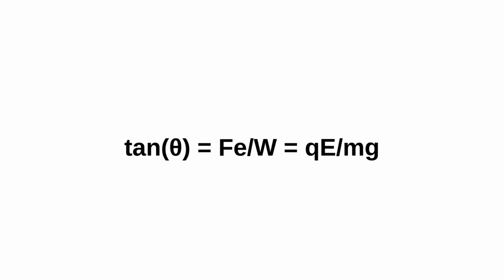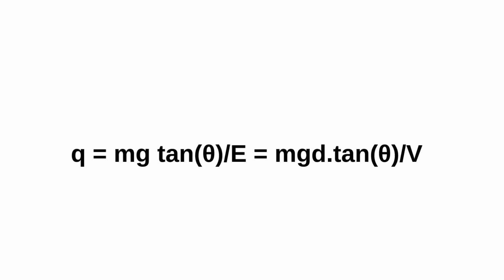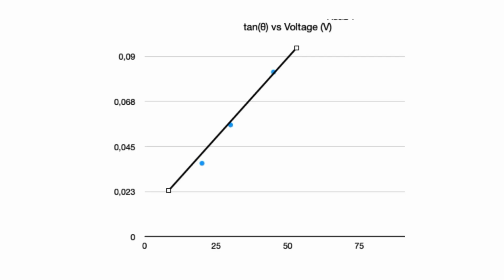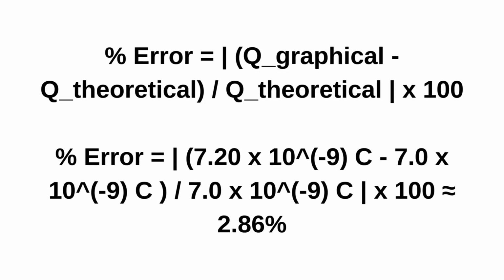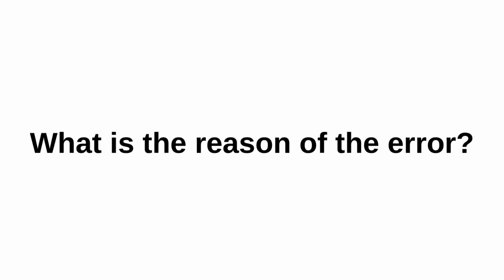PHYS102-Lab Project Yarkın Müftüoğlu Bilkent University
The objective of this experiment is to study the equilibrium state of a small, charged particle suspended between two parallel plates under the influence of a uniform electric field (E) and a gravitational field (g). By measuring the equilibrium angle (θ) the suspension thread makes with the vertical, the electric force (Fe) acting on the particle is determined.